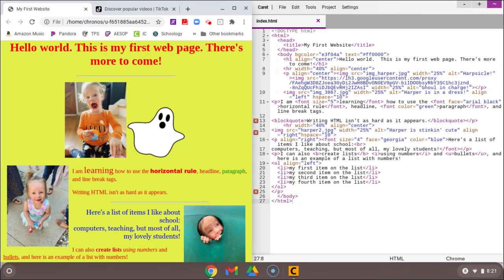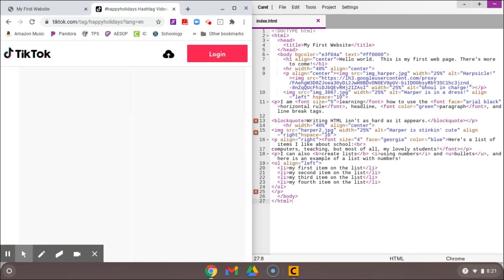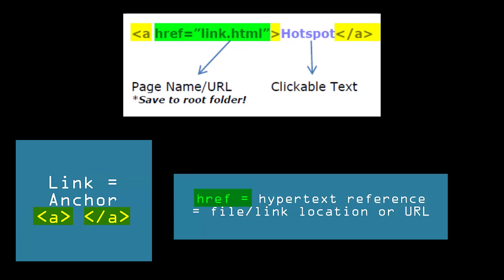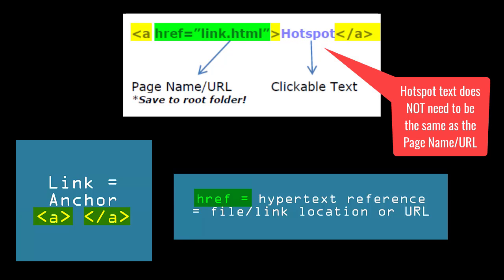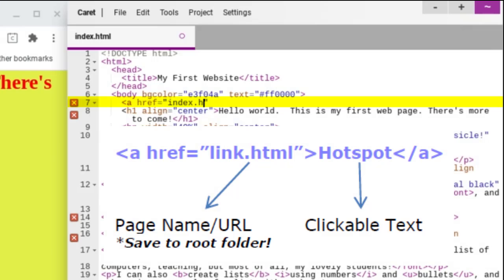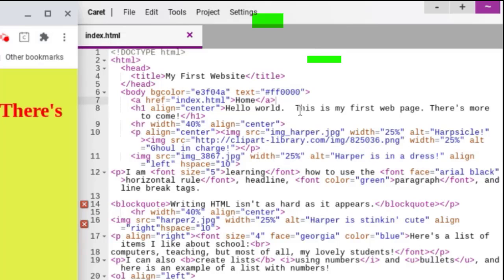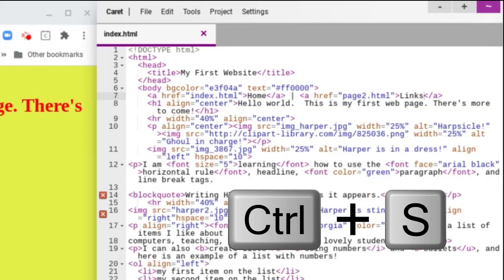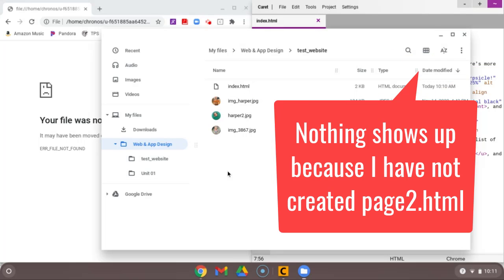WEB: 3-2.2 HTML Links